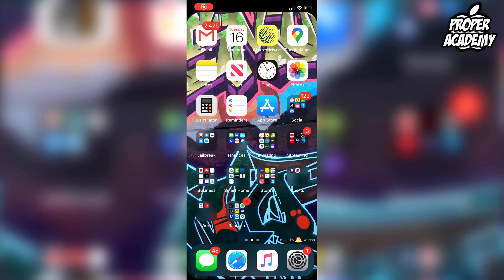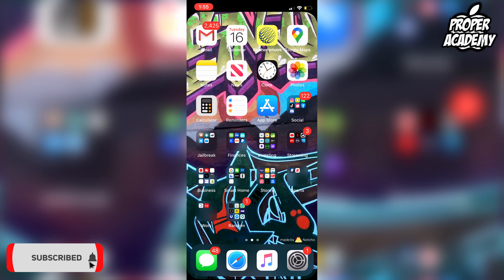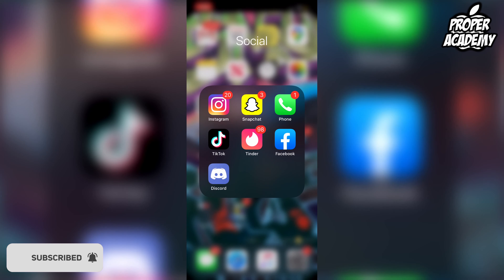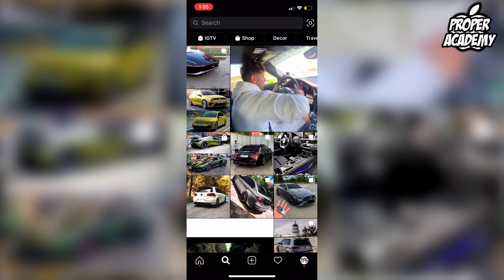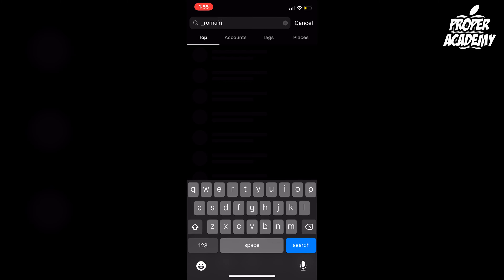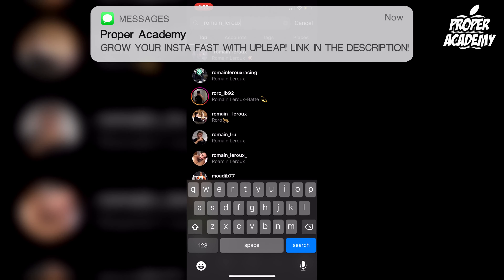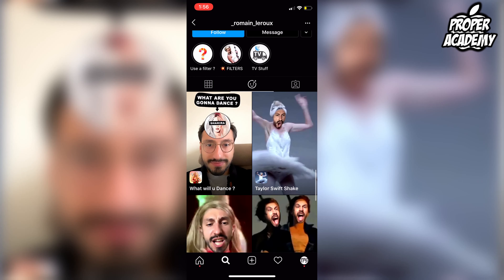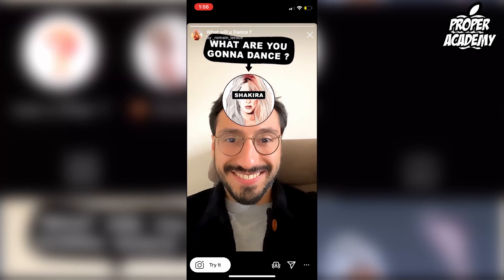How To Get The 'What Are You Gonna Dance' Instagram Filter EASY! 📸| Instagram Tutorials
In today's video we show you How To Get The What Are You Gonna Dance Instagram Filter. It's super easy to do takes less then 1 minute.

Click Here For More Instagram Tutorials/Tricks!